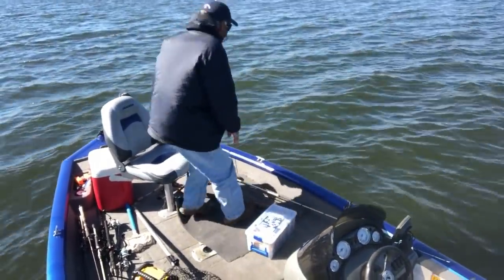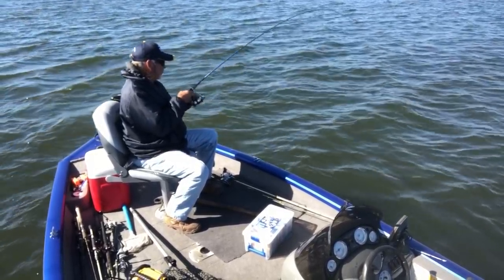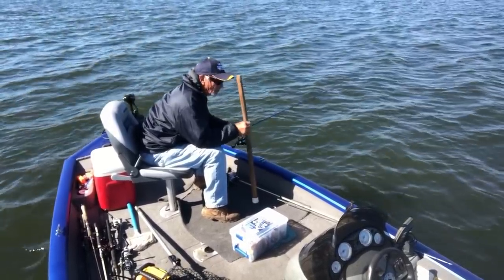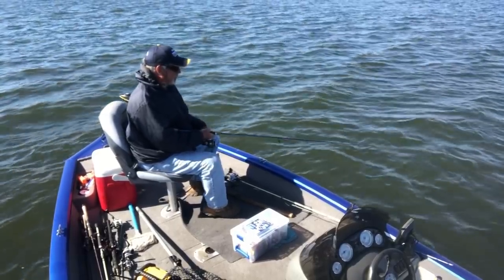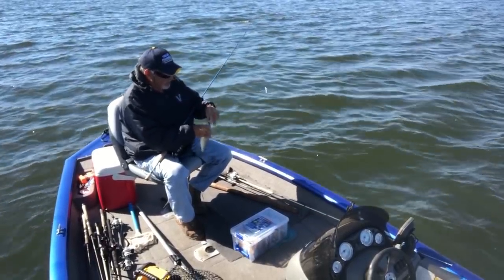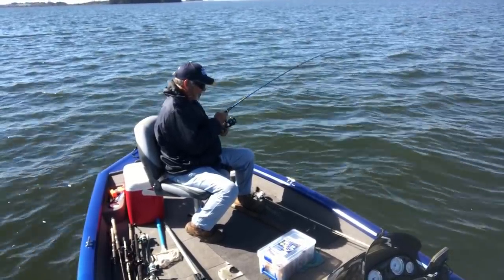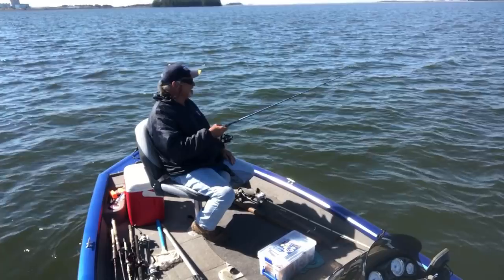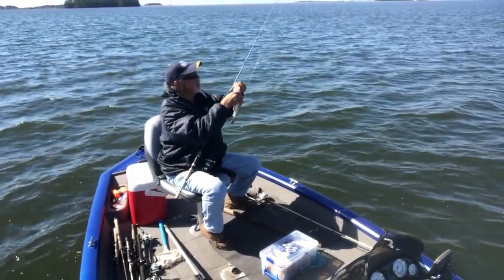Changing Jigs To Make Fish Bite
The Old Fisherman has to change to swimming the double rig using the slider jigs today to get the White Perch to bite. Yesterday he caught them on the spoon and three rig. He shows that you have to adapt from day to day sometimes to put fish in the boat.